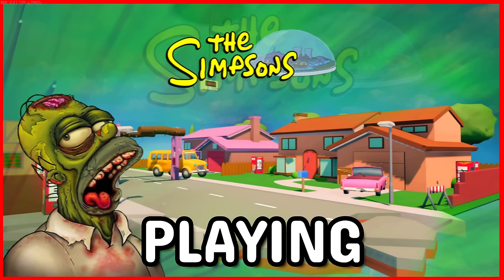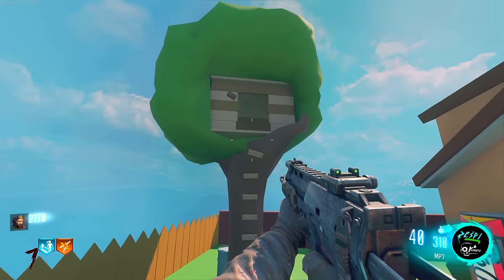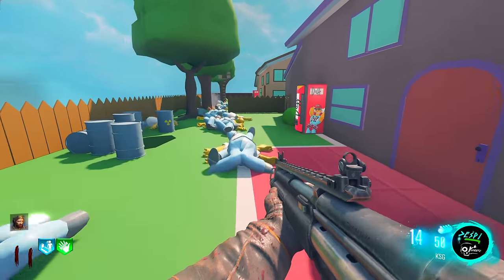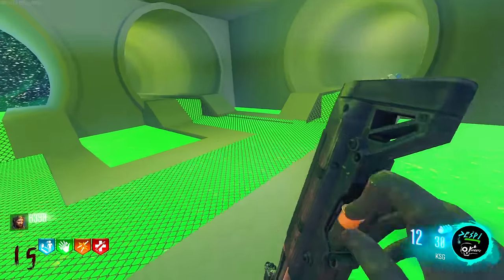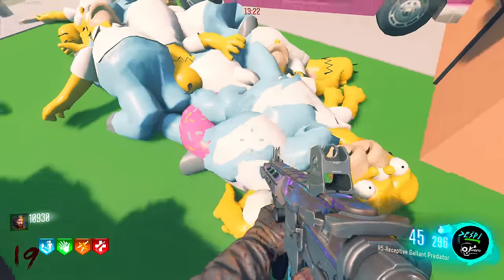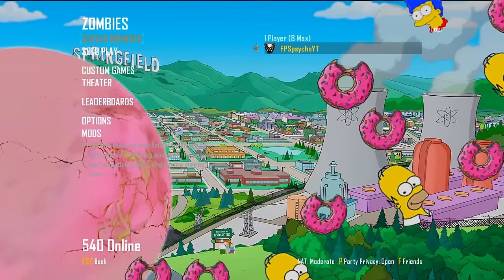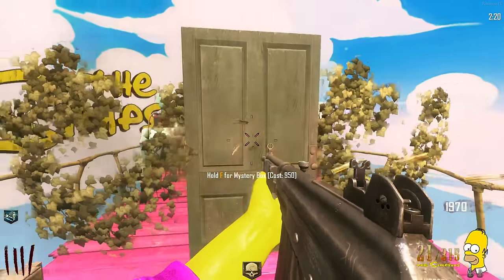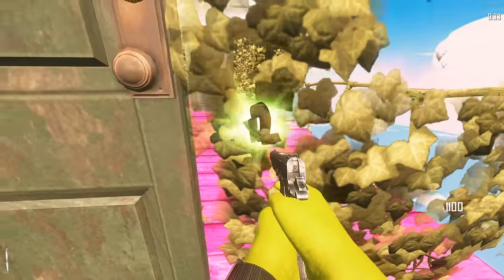The SIMPSONS Zombies Maps... (Black Ops 3 + Black Ops 2)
I've loved The Simpsons for years, so to see a Black Ops 3 AND Black Ops 2 custom map based on the show? Perfection. The first CoD Bo3 Zombies map is based on The Simpsons Movie, taking place inside the Dome - featuring a full Easter Egg to try and disarm the bomb before Springfield is inevitably doomed. The second map on Black Ops 2, is one of the HARDEST challenges I've ever faced in my time playing Call of Duty Zombies over the last decade. Be sure to stick around until the end to find out exactly why, because it is INTENSE.

Playing the maps "THE DOME: SIMPSONS" and "THE SIMPSONS - SPRINGFIELD CHALLENGE" on Call of Duty Black Ops 3 Custom Zombies. Bo3 Zombies in 2024. Call of Duty Bo3 Zombies. Call of Duty CoD Zombies.

The Simpsons Custom Zombies Map Black Ops 3 Zombies CoD Zombies
Call of Duty Zombies The Simpsons Custom Map in Black Ops 3 Zombies
Bo3 Zombies but I play The Simpsons Custom Map in Call of Duty Zombies